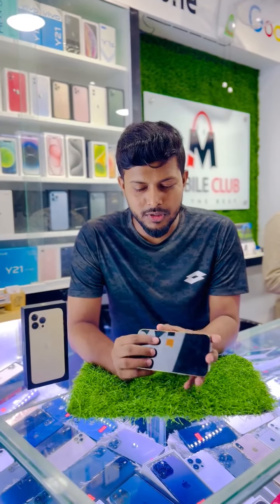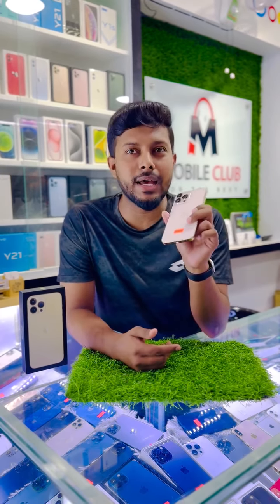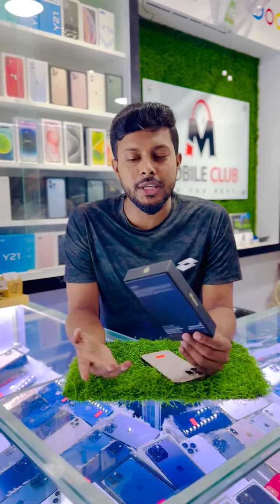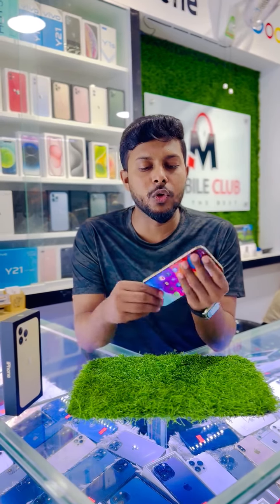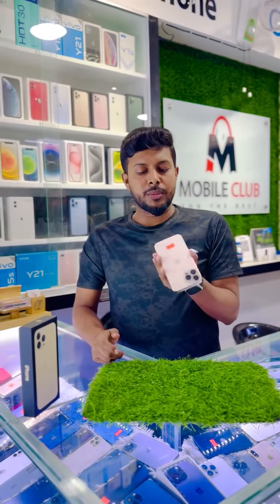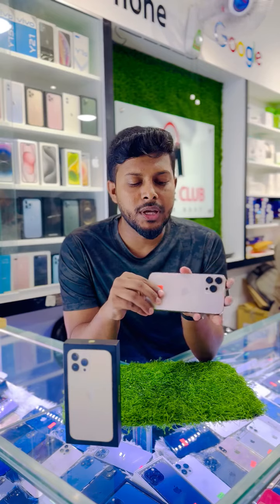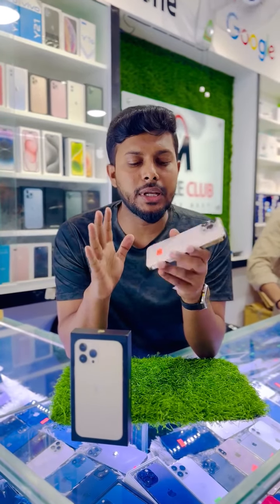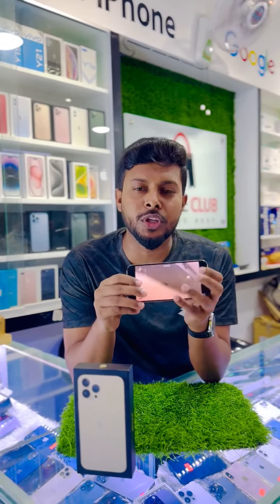নতুনের মতো ১৩ প্রো ম্যাক্স লাগবে ২৫৬ জিবি গোল্ডেন কালার মোবাইল ক্লাবে পেয়ে যাবেন বেস্ট প্রাইজে।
Mobile Club

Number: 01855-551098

Jamuna Future Park, Basundhora ,

Mobile Club Location

Address

Shop: 4D-034A Level: 4 Block: D (Beside Robi Customer care) Jamuna Future Park

Dhaka, Bangladesh

Serving

Dhaka, Dhaka Division, Bangladesh

video upload karne ka sahi tarika

kya hai 2024

video upload karne ka sahi time 2024

video upload karne ka sahi tarika youtube par

youtube video upload karne ka

youtube video upload

karne ka sahi tarika

Process

Upload

fideo Uoload

youtube video upload

karne ka sahi tarika 2024

youtube video upload

karne ka sahi time
youtube video upload

karne ka tarika

youtube video upload

karne ka sahi time 2024

youtube video upload

youtube par video kaise

upload kare 2024
youtube video upload
karne ka sahi tarika kya
hai
youtube video upload
karne ka sahi tarika pc

used phone  used phone 2024  used phone market used phones china   used phone purchase